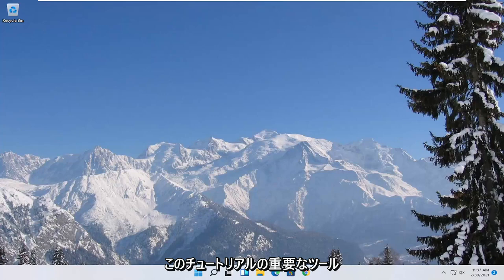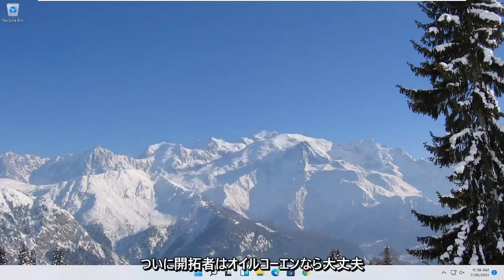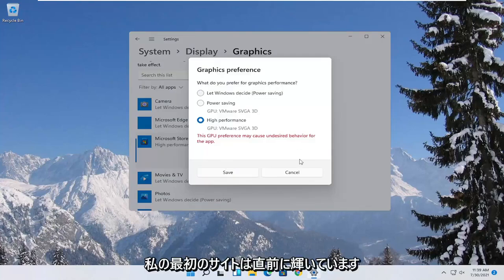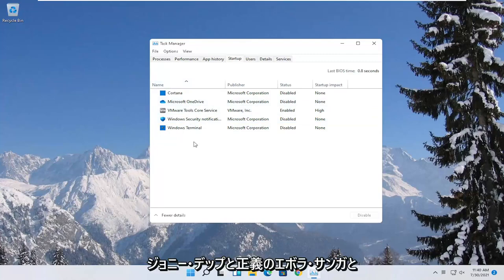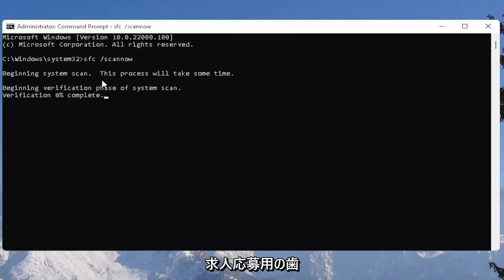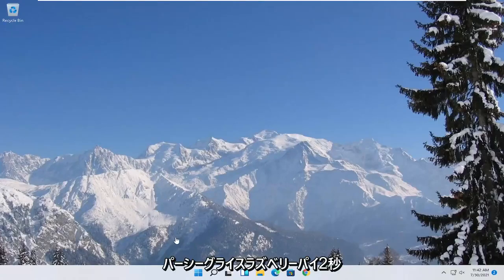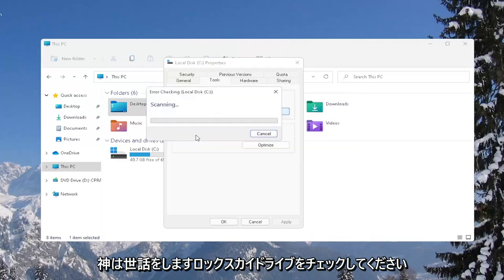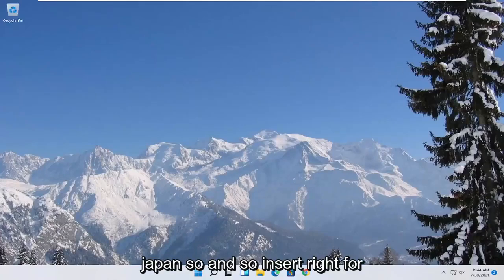究極のWindows11ゲームパフォーマンス最適化ガイド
2021年にゲームとパフォーマンスのためにWindows11を最適化する方法-Windows11 FPSブーストガイド！

Windows 11を高速化しますか？ PCのパフォーマンスを向上させたいですか？システムを軽くしたいですか？ CPU、RAM、バッテリーの使用量を解放しますか？すべてのゲームでFPSブーストが必要ですか？クラッターとブロートウェアはPCの問題ですか？

ゲーム画面で、ゲームモードをクリックします。ゲームモードを利用するには、オンに切り替えます。 PCがゲームモードをサポートしている場合、ゲームとリソースが最適なフレームレートを達成するように管理されている間、WindowsUpdateは一時停止されます。

このチュートリアルで対処する問題：
ゲームに最適なWindows11バージョン
ゲームに最適なWindows11の設定
Windows11に最適なゲームテーマ
ゲームウィンドウ11に最適なパワープラン
ゲームのための最高のWindows11の最適化
Windows11用の最高のゲームソフトウェア
Windows11に最適なゲーミングカーソル
Windows11用の最高のゲームブラウザ
ゲーム用に構築された最高のWindows11
Windows11ゲームに最適なコントローラー
ゲームに最適なWindows11の構成
Windows11用の最高のゲームドライバー
ゲームに最適なWindows11エディション
Windows11ゲーミングノートパソコンに最適なウイルス対策
ゲームに最適なWindows11ノートパソコン
ゲームウィンドウズ11ラップトップのための最高のパワープラン
ゲームに最適なWindows11 OS